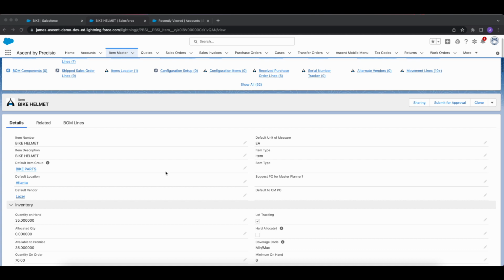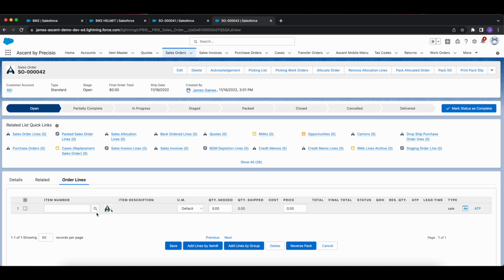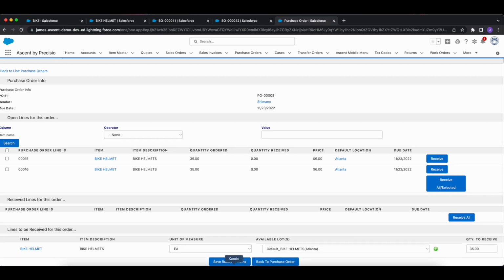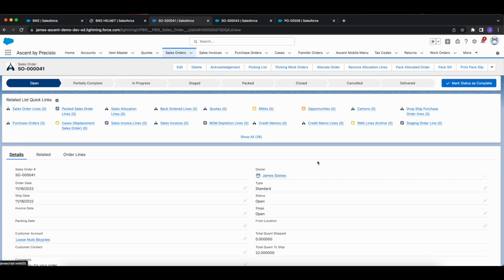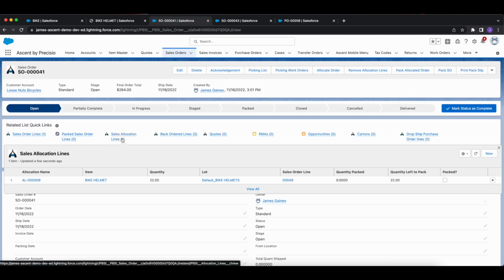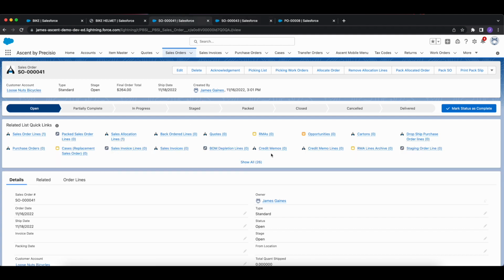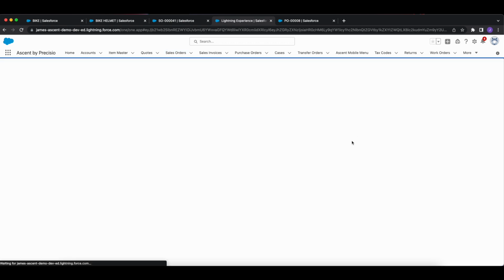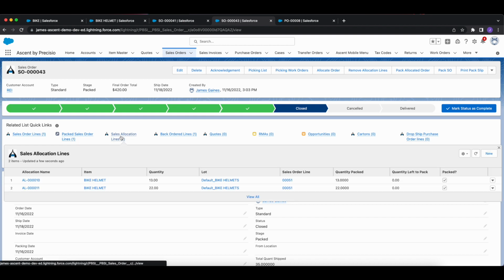Ascent Deep Dive: Order Management with Smart Allocations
Ascent CTO James Gaines demos Ascent ERP Order Management with Smart Allocations. Improve order management, inventory management, purchasing, and warehouse operations, all natively on Salesforce. Pre-configure inventory models at the org level for LIFO, FIFO, FEFO, etc. to automatically adjust inventory based on sales orders and work orders.

or on AppExchange.